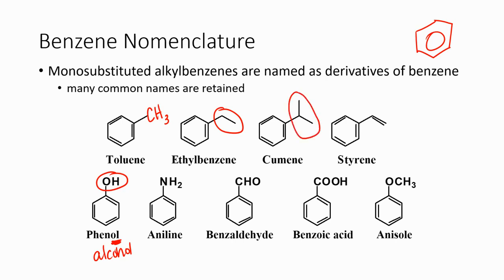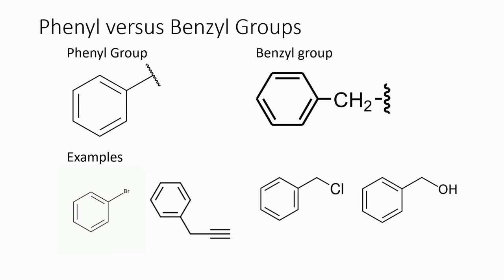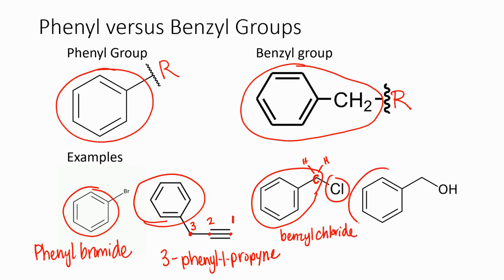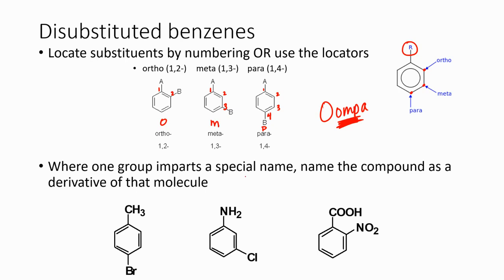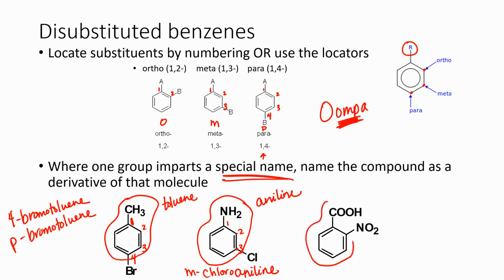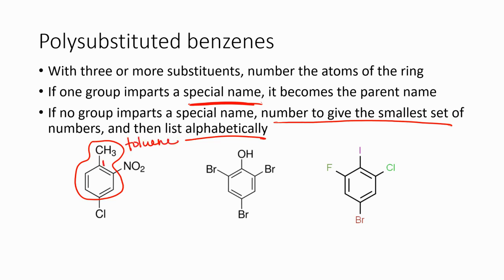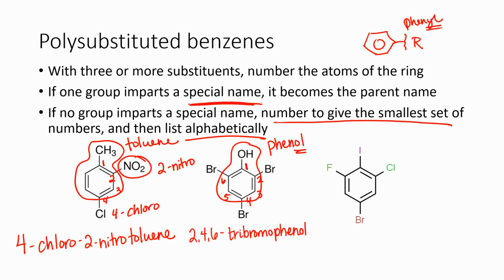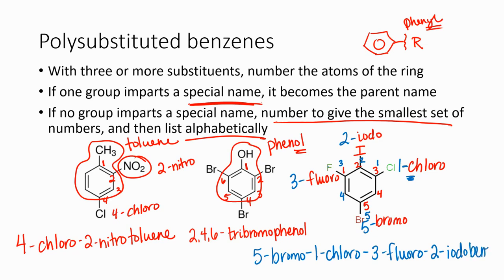Benzene Naming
Naming Benzene containing compounds
Ortho, meta, para
Disubstituted benzene
toluene, phenol, aniline, phenyl, benzyl